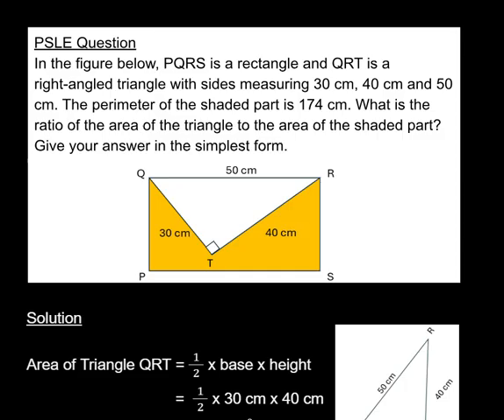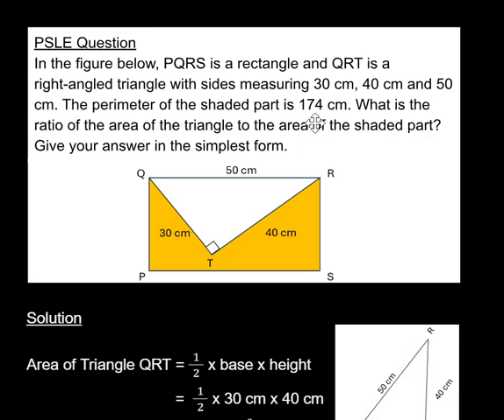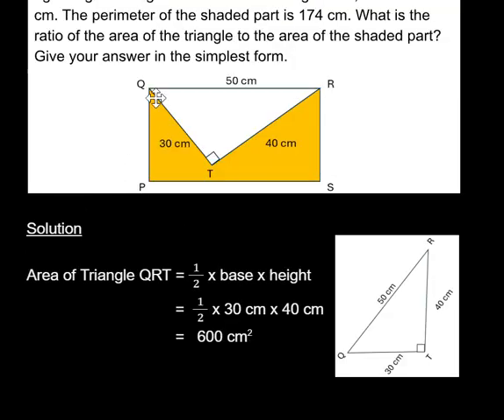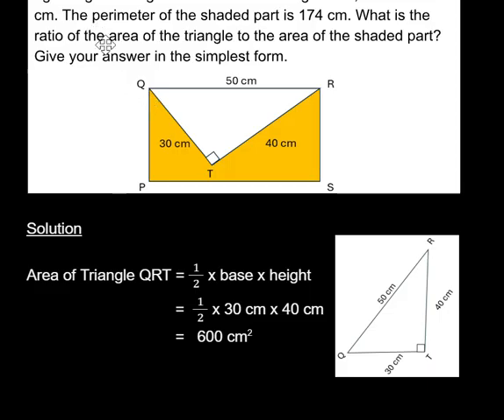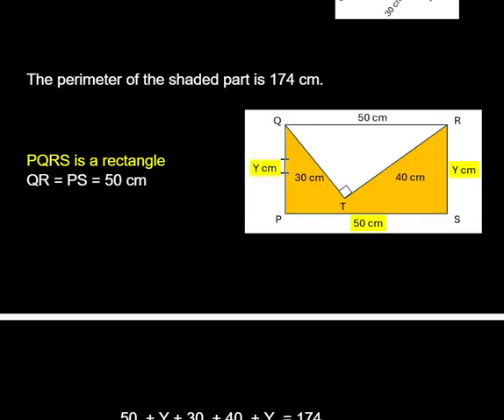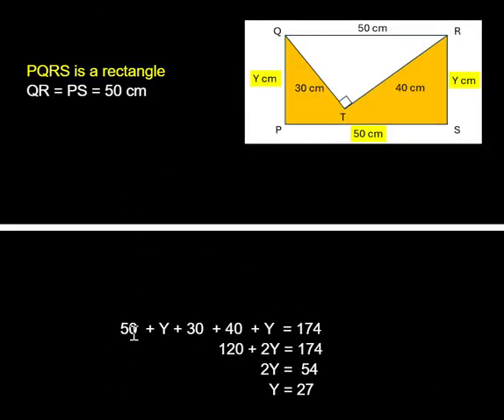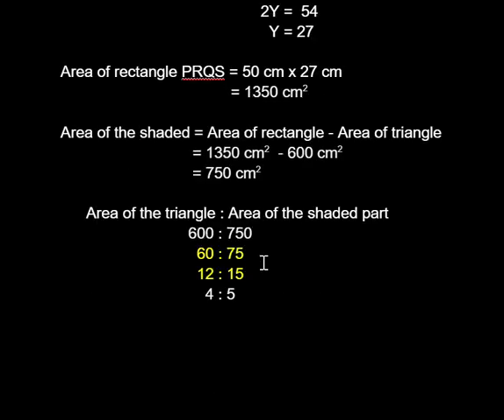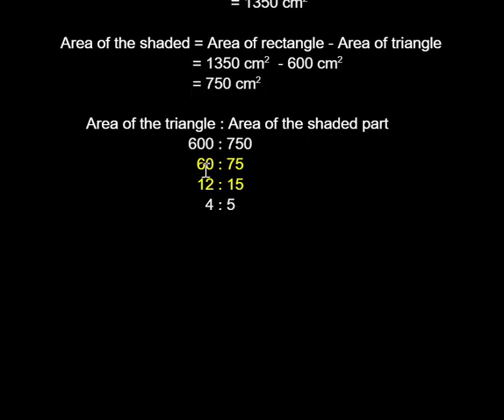[Triangle PSLE] In the figure below, PQRS is a rectangle and QRT is a right angled triangle with